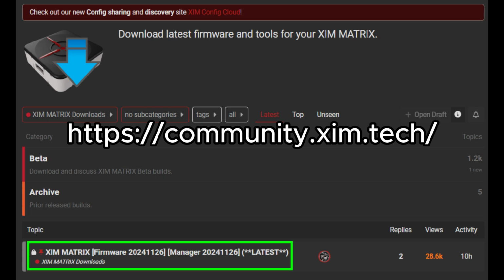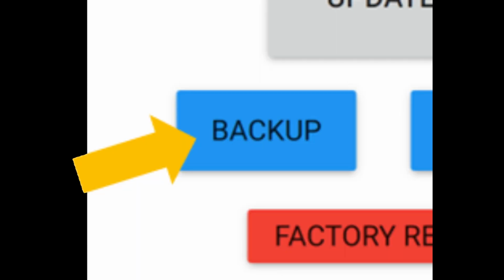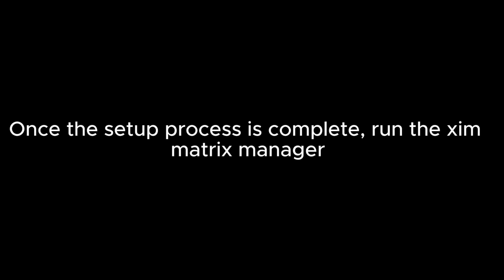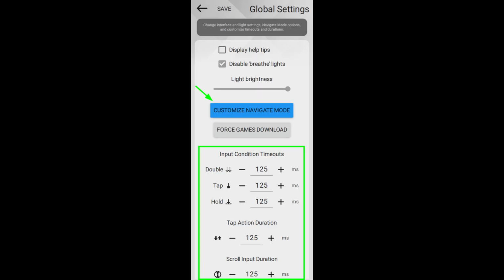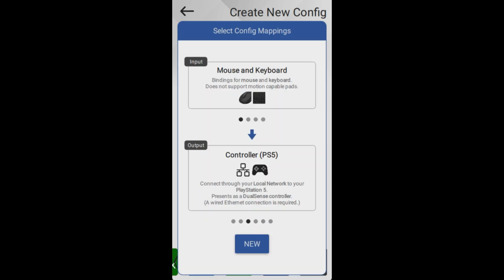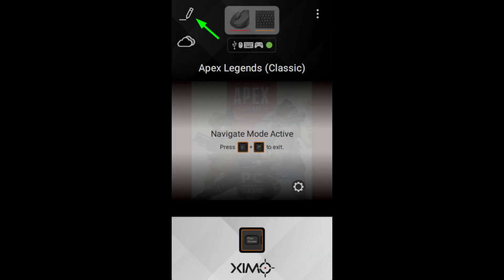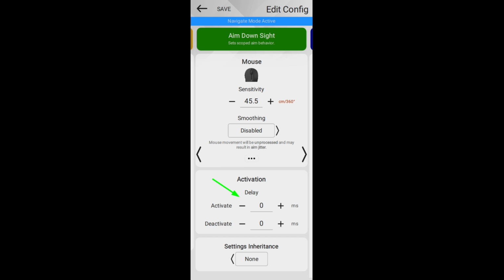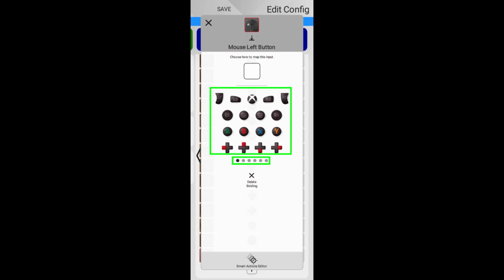XIM Matrix Quick Setup Guide 2026 [Setup and Functions]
Features
- Boosted Aim Assist
- Tap Strafing & NEO Strafing
- Omni-Directional Supergliding
- SMG/AR/LMG Anti-Recoil
- Mouse & Key Deathbox Looting & Inventory (Move and Loot)
- Seamlessly Integrated to fit your playstyle